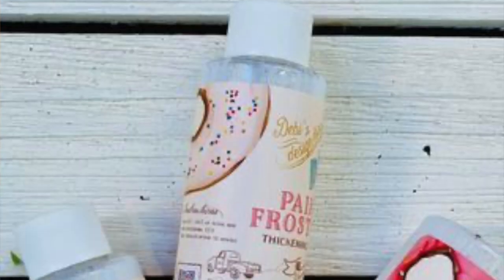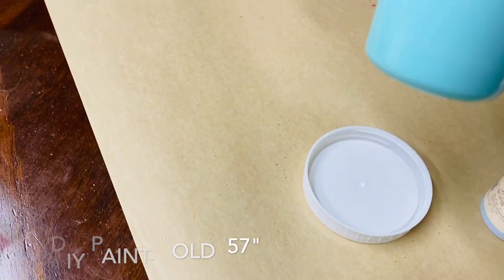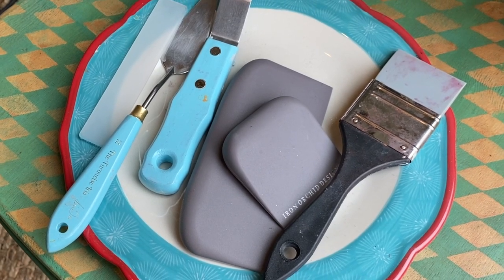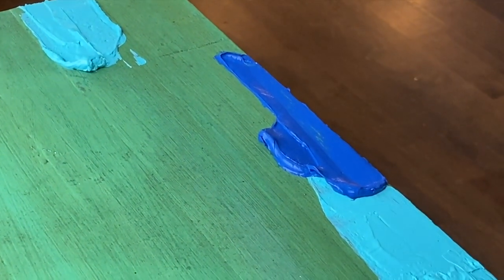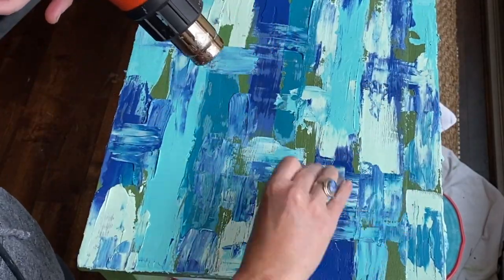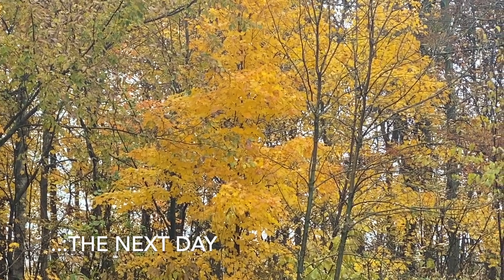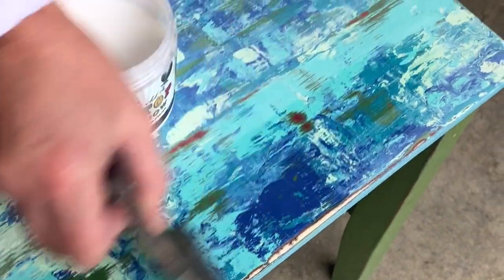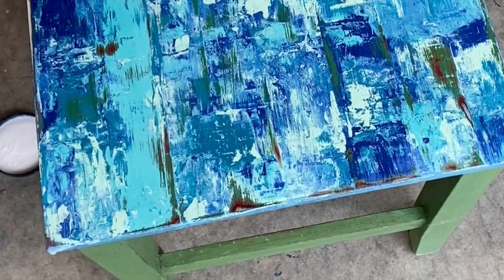Furniture painting with DIY Paint Frosting! Blending, Layering and texture with a clay based paint!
Furniture painting with DIY Paint & Paint Frosting! Blending, layering and texture with a clay based paint.
Paint Frosting is a paint additive that thickens your paint for textured painting, crafts, canvas art, raised stencils and more!
Easy to use, beginner instructions for using on furniture!

In this video I'm creating a weathered boat wood look inspired and taught by Debi at Debi's Design Diary. Check out her tutorial here:

_pos=1&_sid=f4b15700a&_ss=r

Color shaper tool